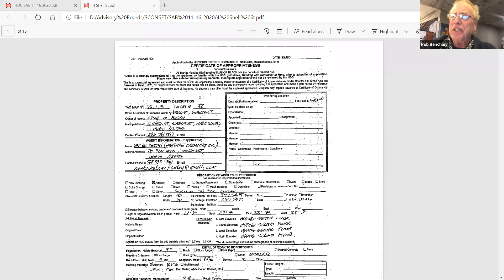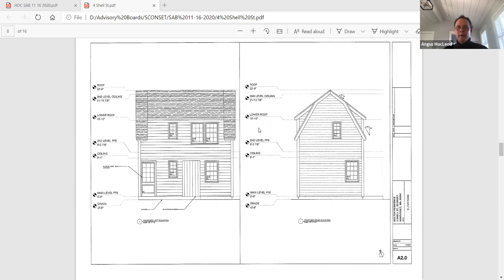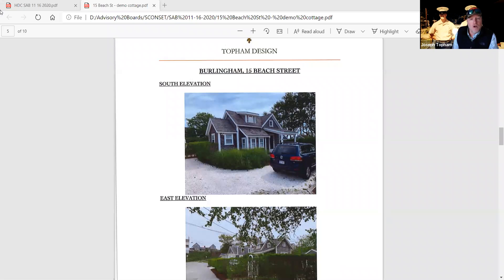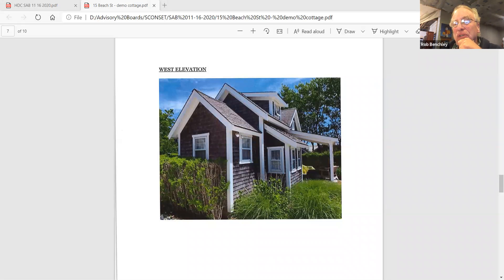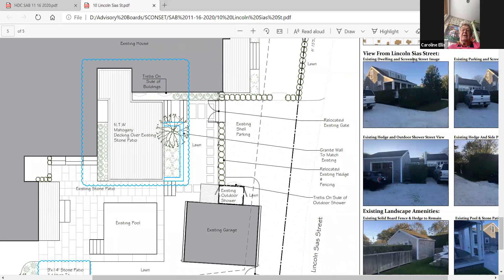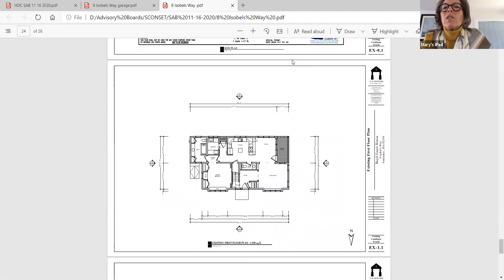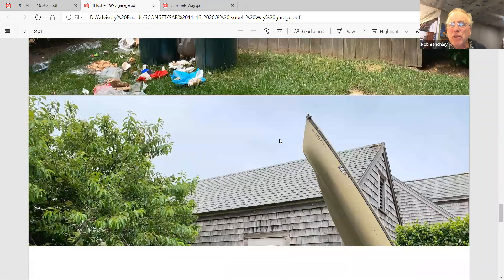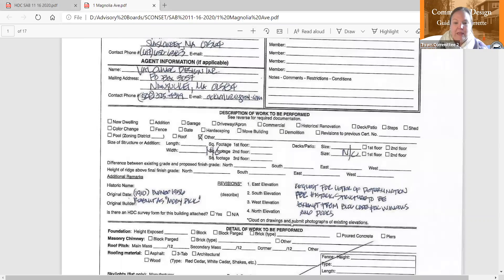Sconset Advisory Board (SAB) - 11/16/2020